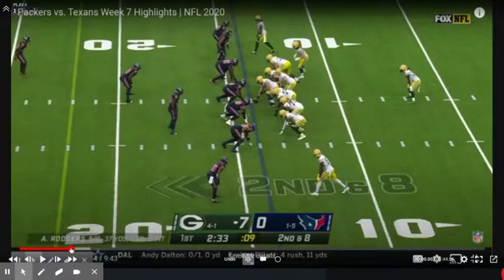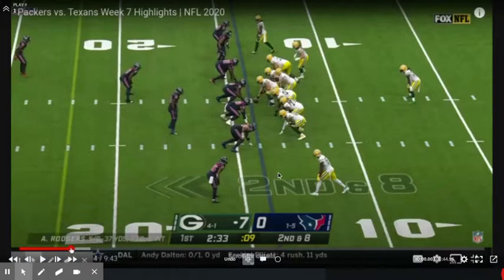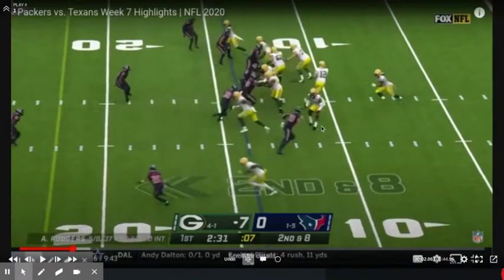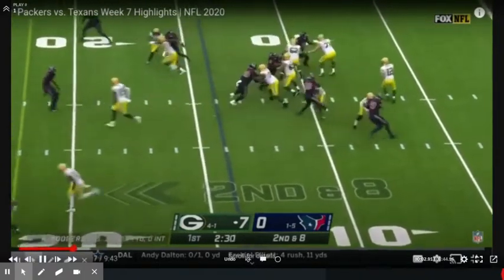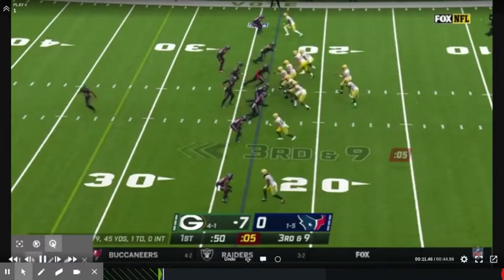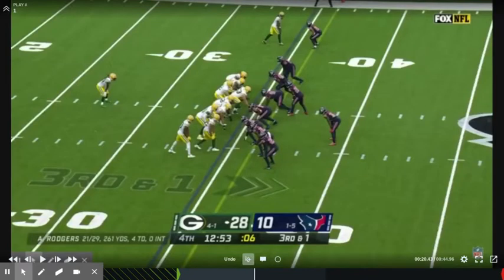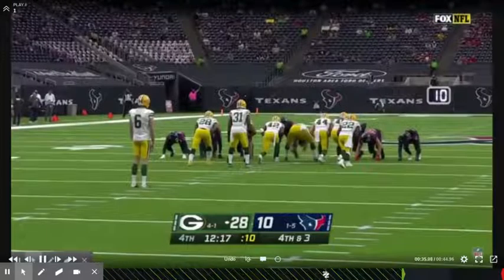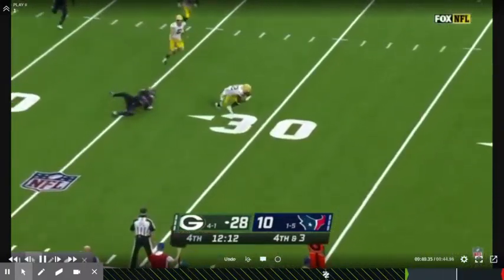Coach Hawn: The Good, Bad, and the Ugly